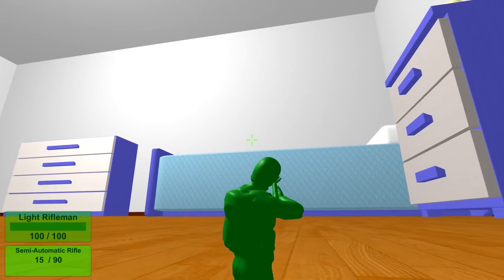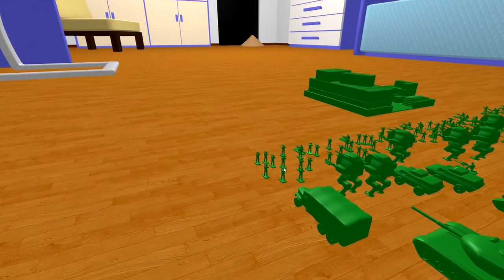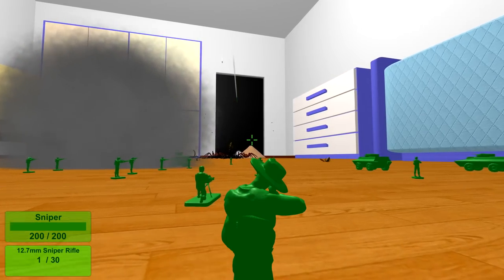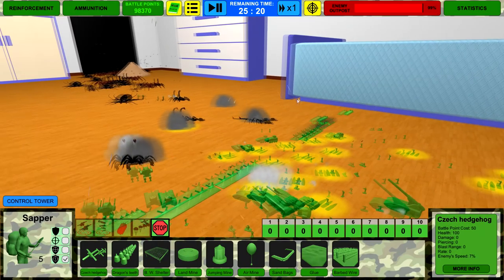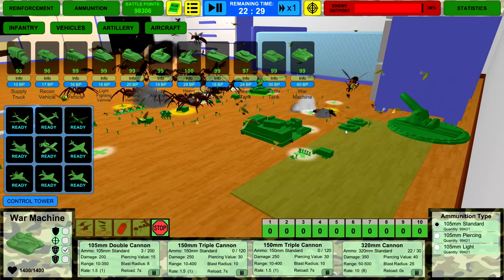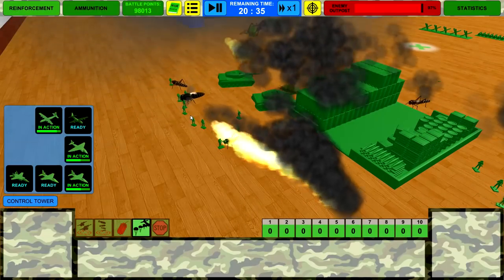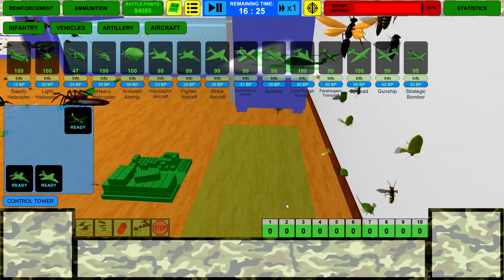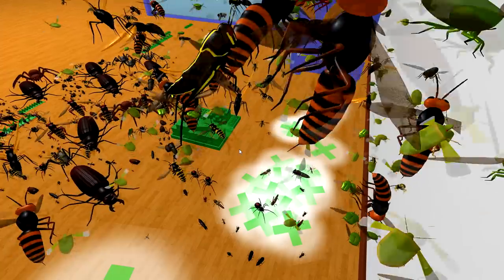ALL ARMY MEN UNITS AGAINST EVERY GIANT INSECT | Home Wars Huge Battle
HUGE GIANT INSECTS Vs Every Army Men Unit
Every Toy Army Men Unit VS Every Bug HUGE BATTLE !
See who will Win in the EPIC game Called Homewars !
Plastic Army Men or Giant Spider Army ?

Support me?